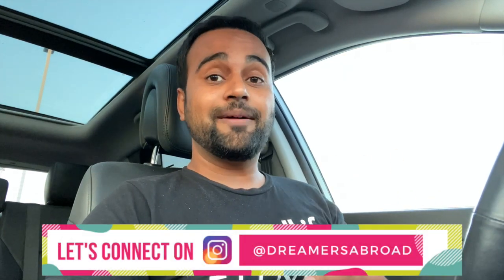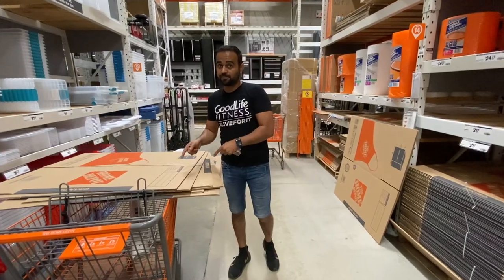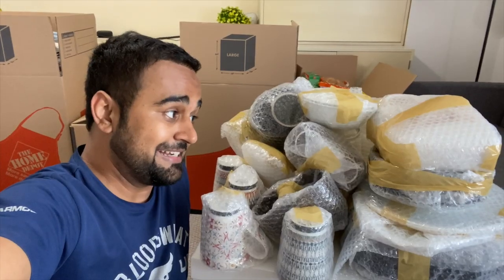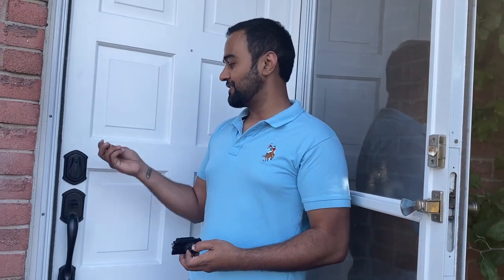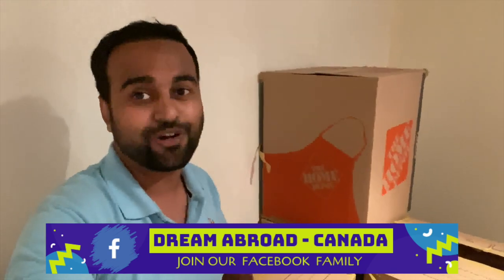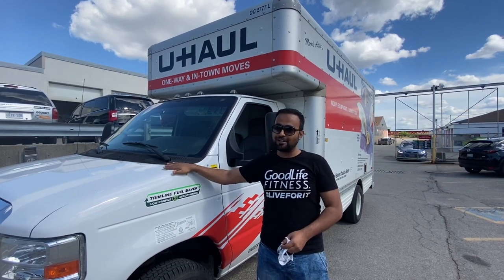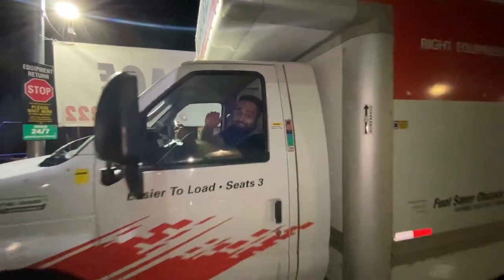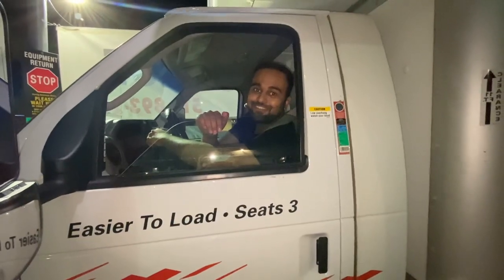🔥 Moving into MY FIRST HOME in Canada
This video is about moving into our first home in Canada.